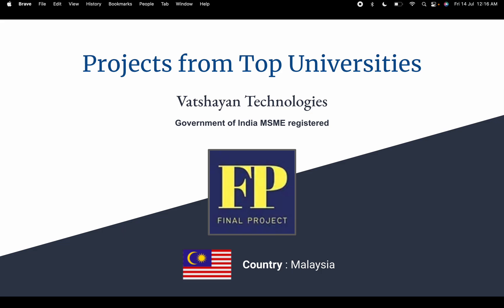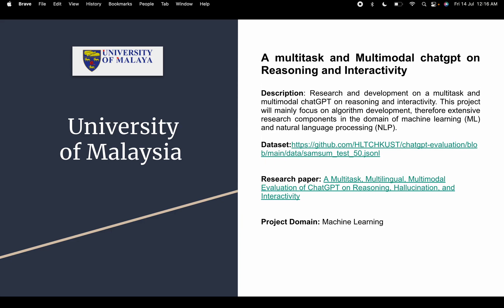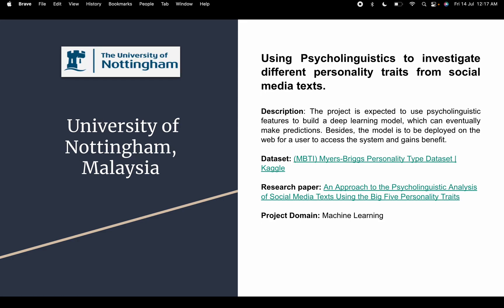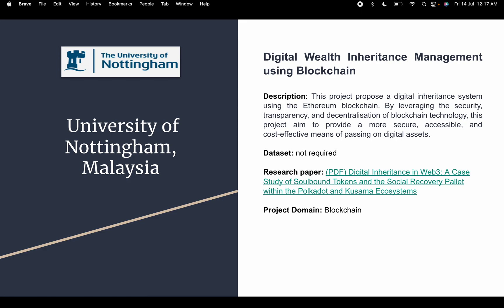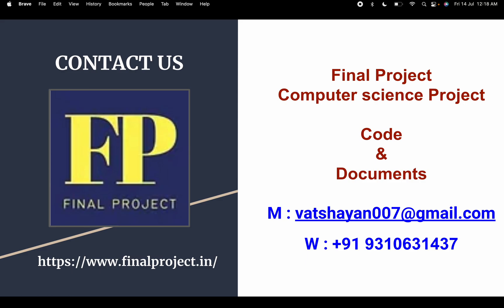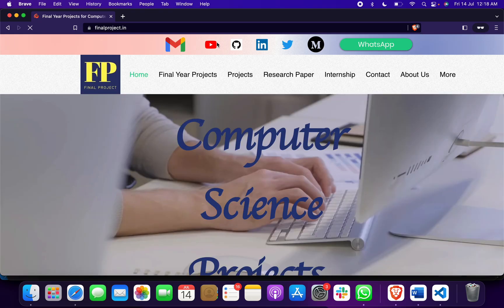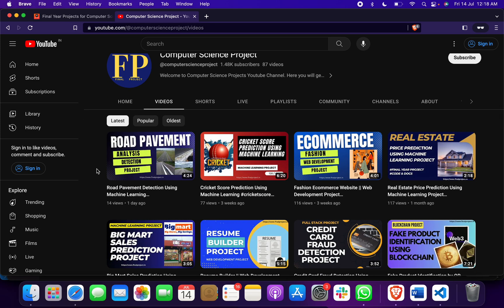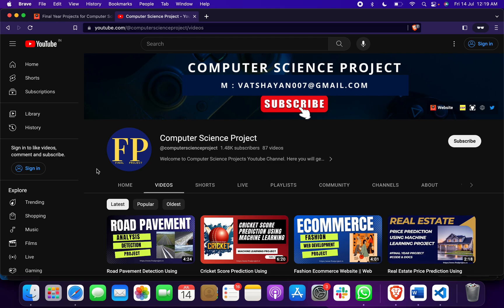Advance Final Year Projects in Computer Science | Major Project for Final Year CSE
Top 5 Best Final Year Projects in Computer Science for students

Note : This are Malaysia university projects. We read several Research papers for making this video on different new and advance project. If you want you can use it for any university around world for your college as study purposes too.

Final Year Projects 2025
Computer science Project 2025
final year cse project 2025
College Project 2025
fyp 2025
Advance Projects
Major Projects
Minor Projects